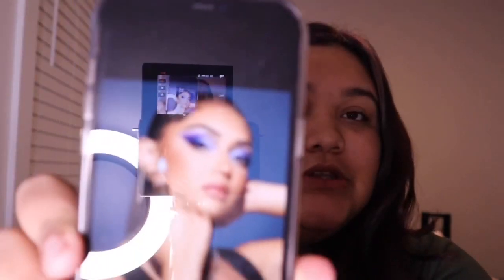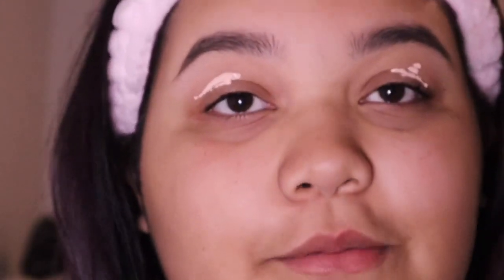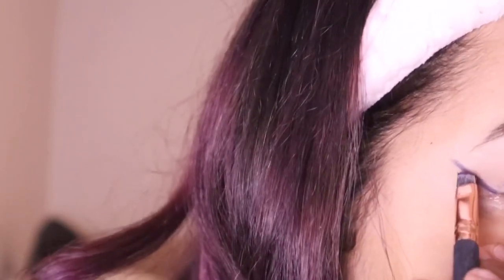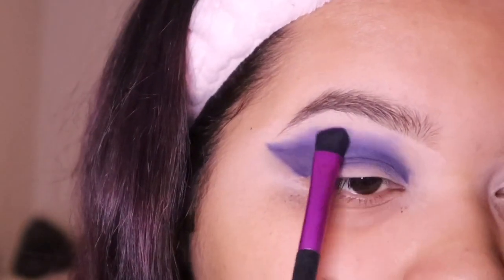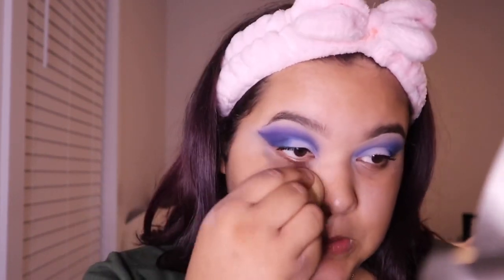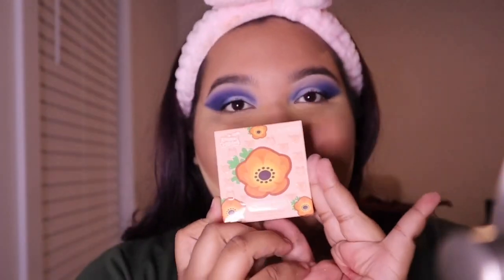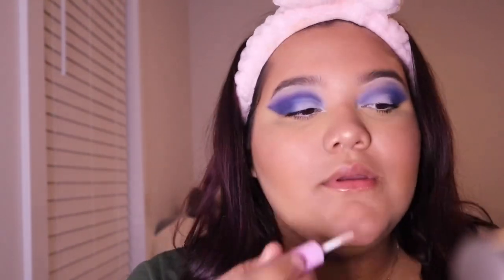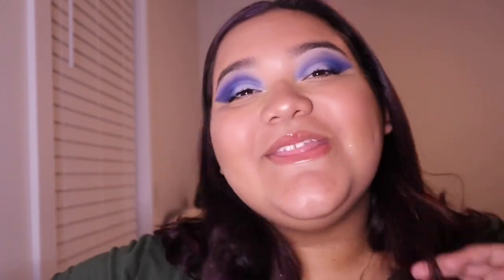AVANI X MORPHE COLLECTION REVIEW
Im so excited to be reviewing the Avani X Morphe collection. I absolutely love everything from the packaging to the products. If you would like to try this collection out here’s the

I’m so excited to announce that I’m officially an ambassador for Veronique Collection.